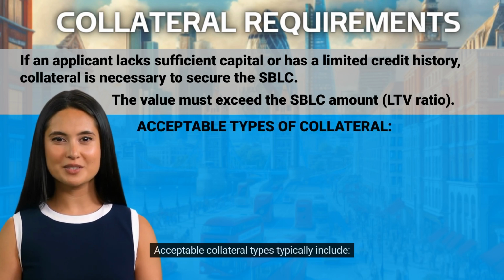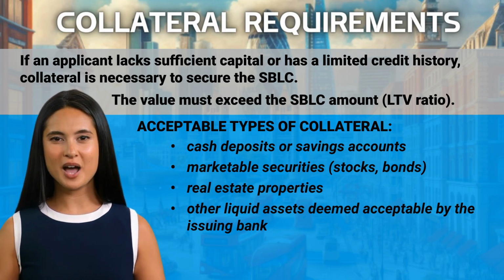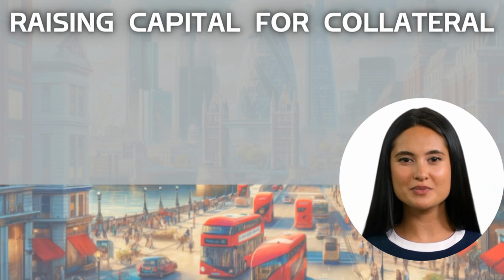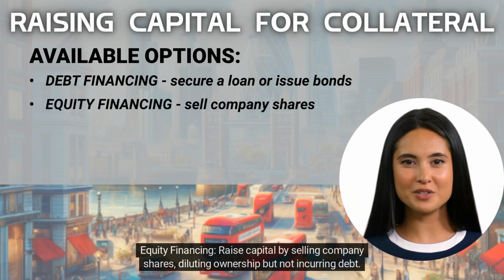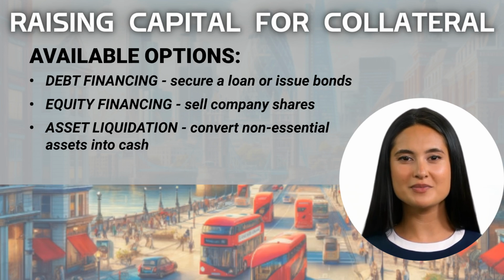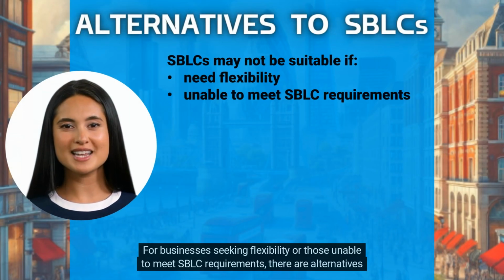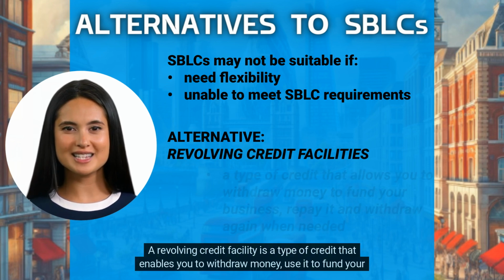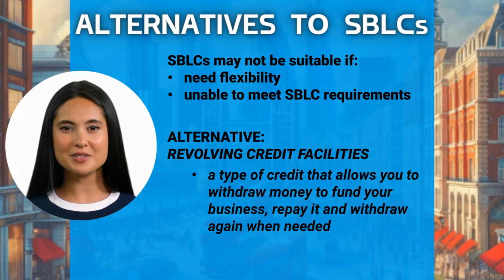Part 3 SBLC - How to Apply for an SBLC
Part 3 of our series on SBLCs.  We discuss the application process when obtaining an SBLC.